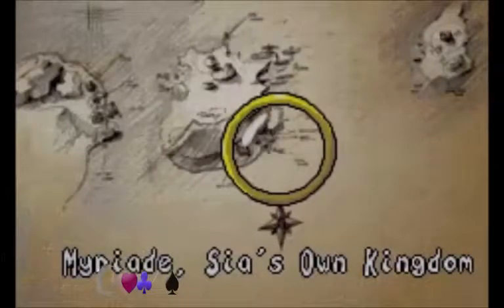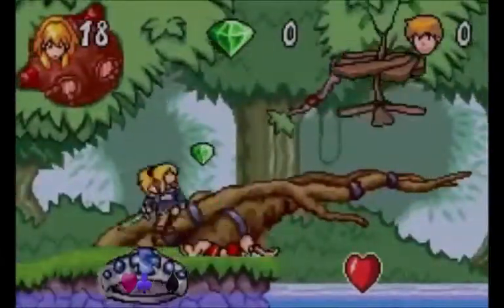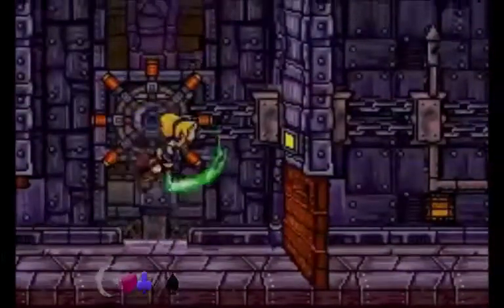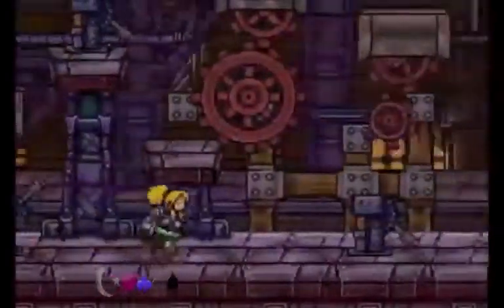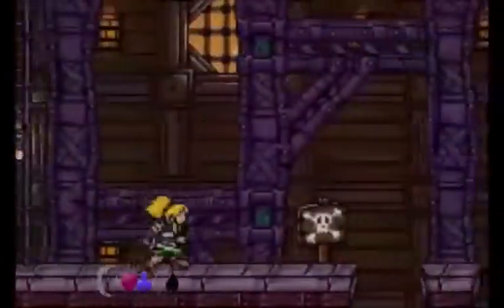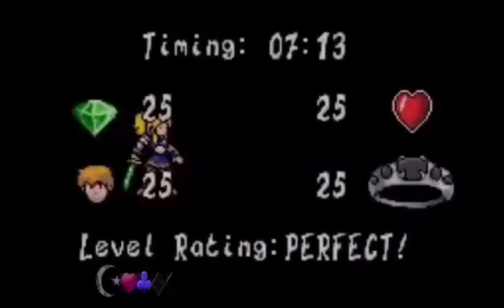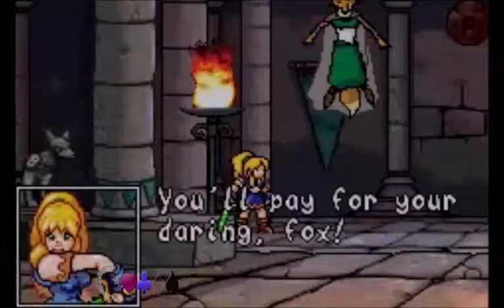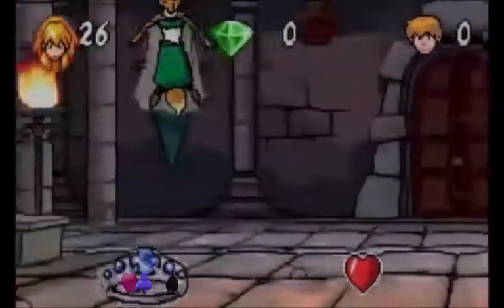Lady Sia Part 03: Spin the Buggy Wheel!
Things get very buggy and gimpy in the land of Myriad, the kingdom that our beloved Sia resides in.
Some plot develops later on with Fox Lady, and Roya talks about The Price is Right for a bit.